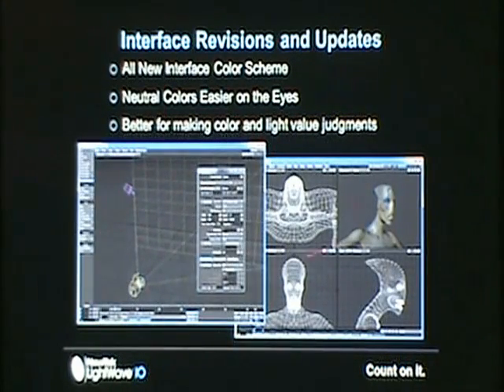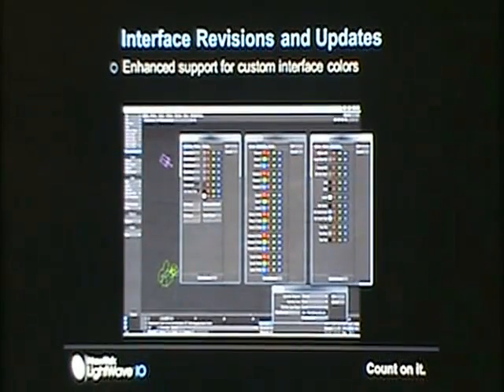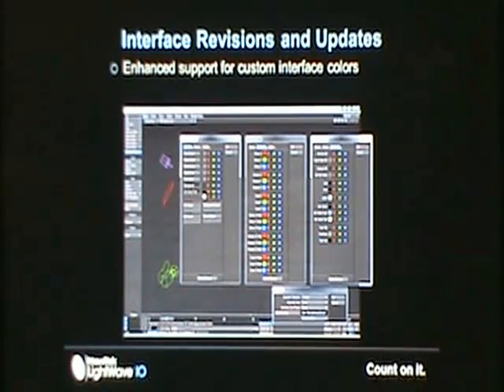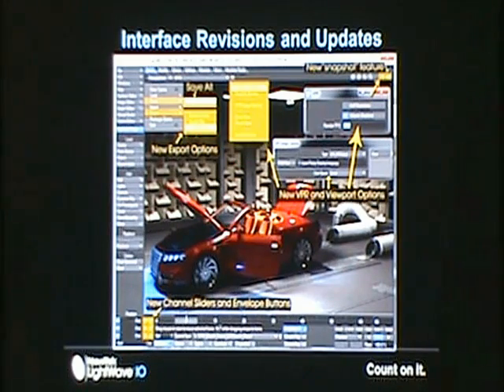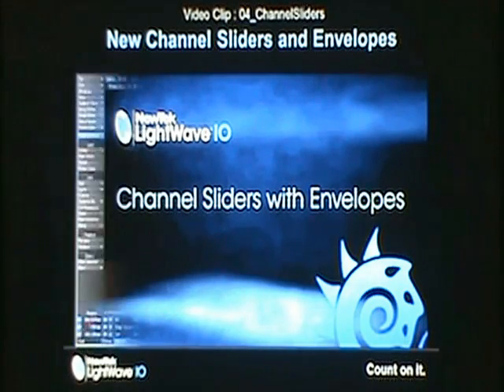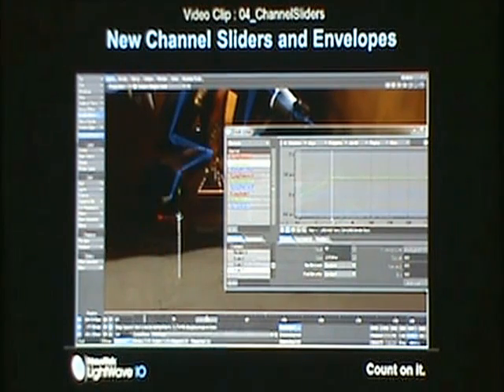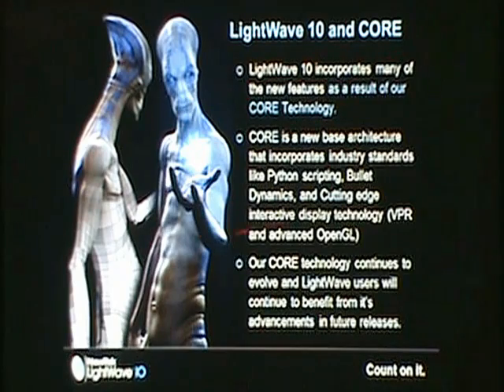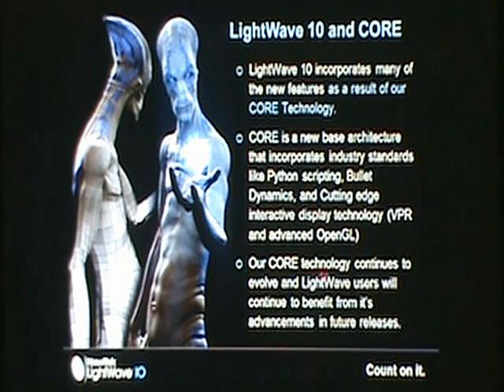LALWUG Jan 30 2011 (8/8)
Part 8 of the Los Angeles LightWave Users Group meeting from January 30, 2011.

Presenter: Rob Powers